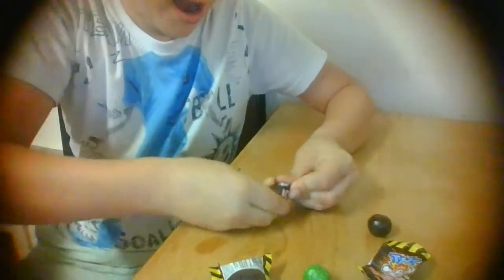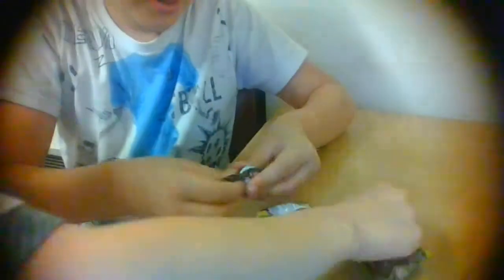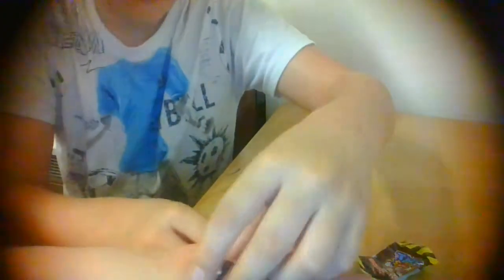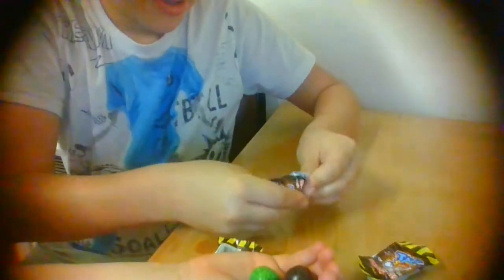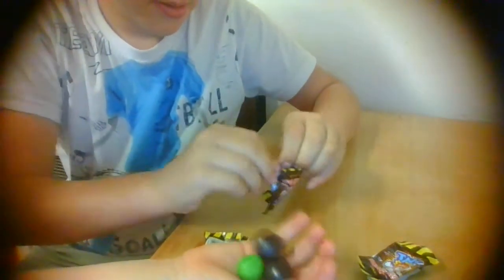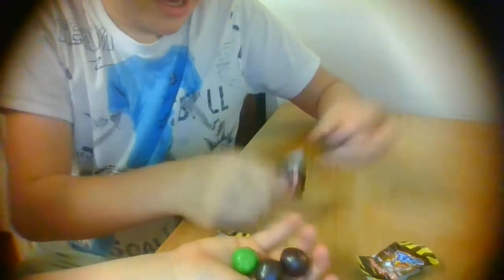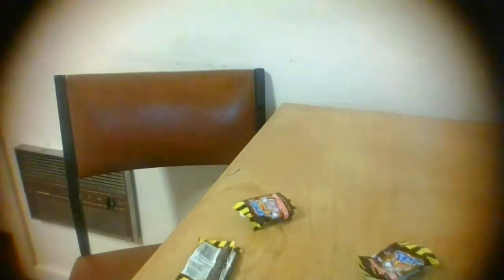Dumping 40 lollies in the BIN!!!!!!